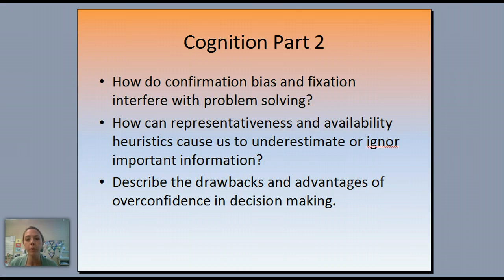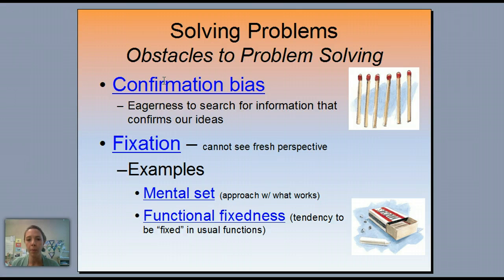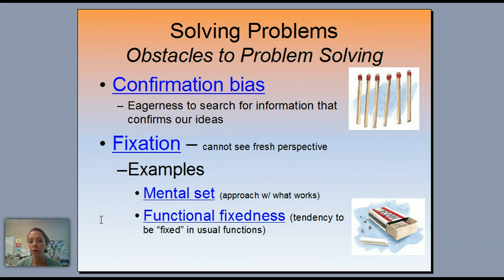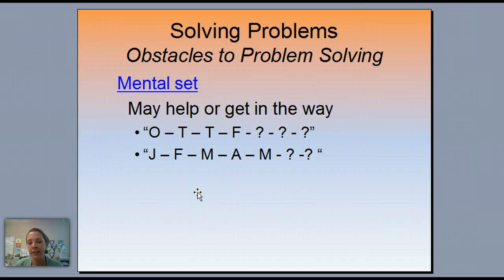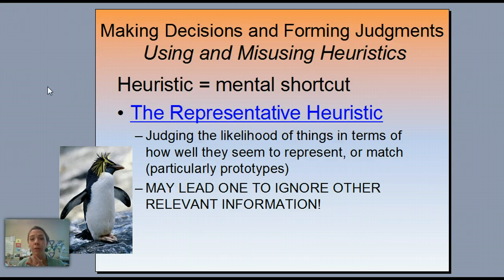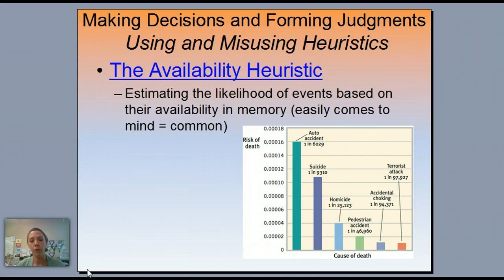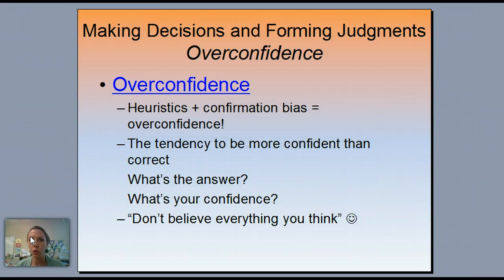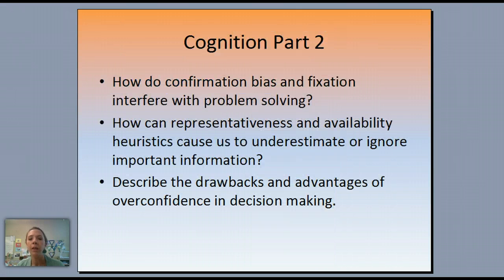Cognition Part 2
Confirmation bias and Heuristics